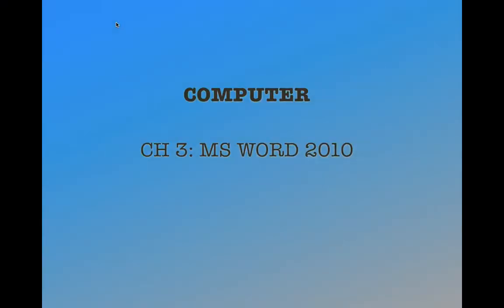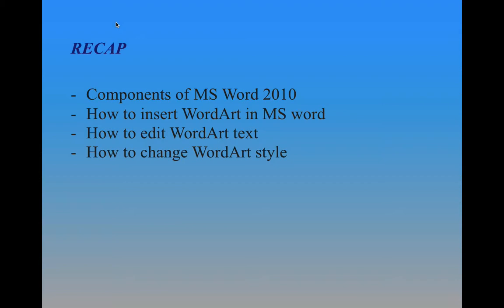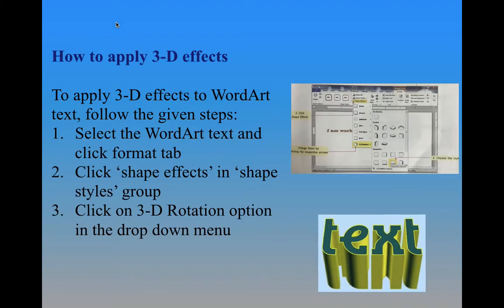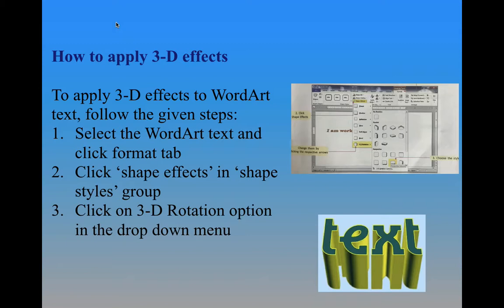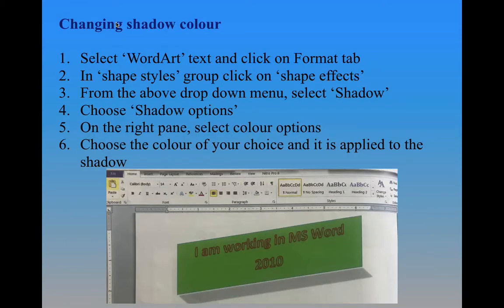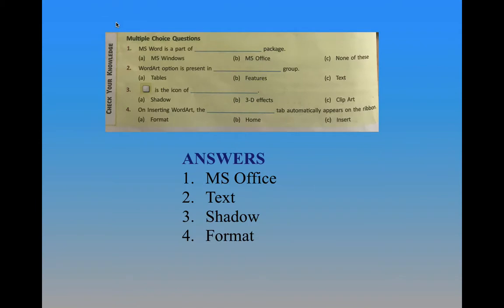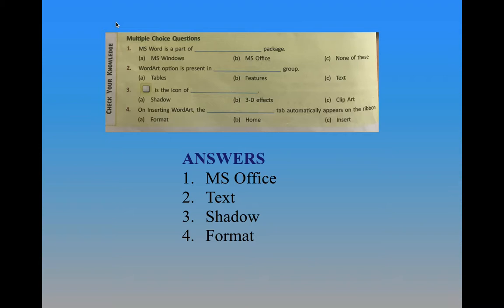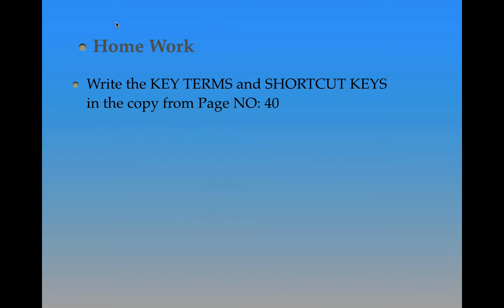VI COMP |2 JUNE|TUE|2 PRD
VI COMPUTER
Chapter: 3. MS Word 2010
Word art editing